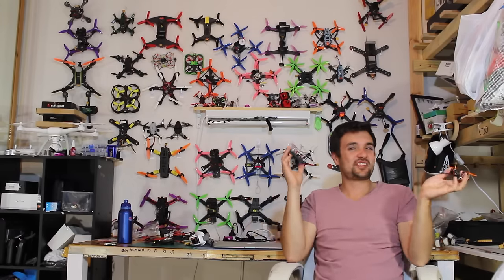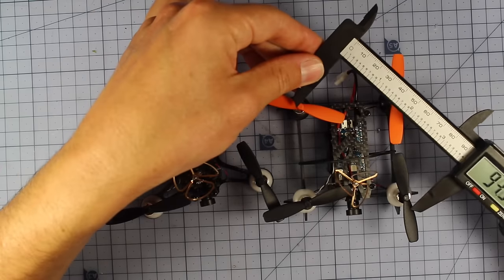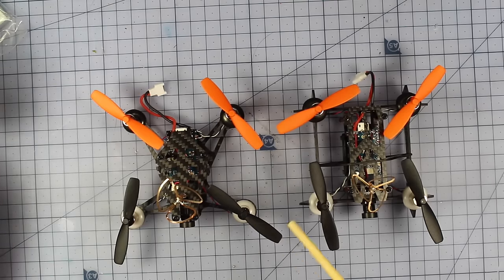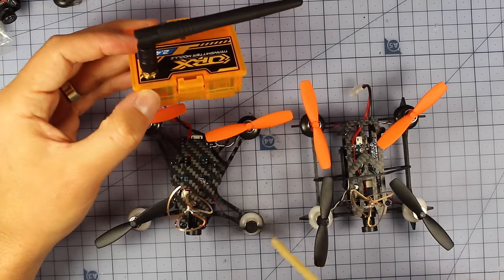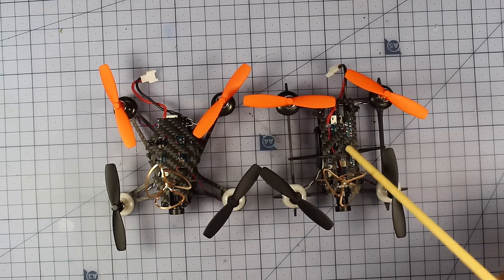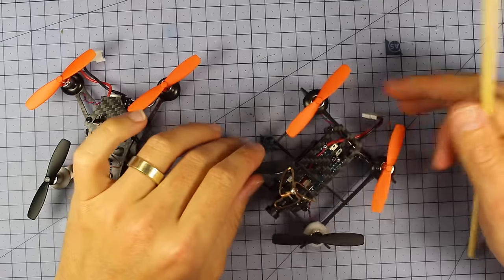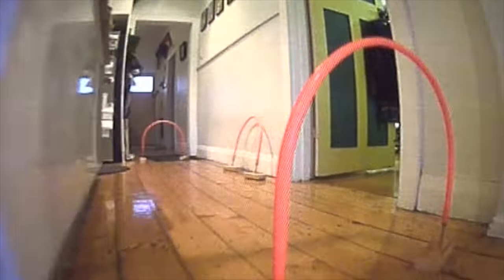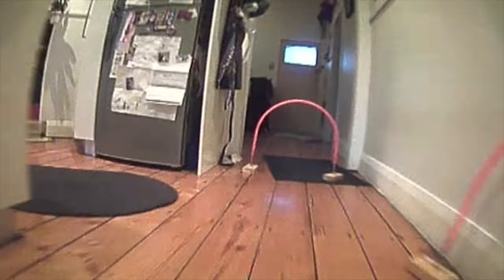JJPRO T1 Review +JJPRO T2 Review. Double the micro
JJPRO t1 quadcopter review + JJPRO t2 quadcopter review. These little micro drones have awesome fun around the house but also have a built in receiver into the board. My t1 had some issues and the t2 was fun. But I cant help but wish i was flying the LT105 instead. The t1 and t2 are ok quads but they feel a little dated running an F1 board.

( watch my vid on it, much better)

• Sending you whole quads or kits.
• UAVFUTURES team pilot velcro straps for you.
• Bonus videos.
• Skype support when stuck on your builds.

Happy flying.

Stew